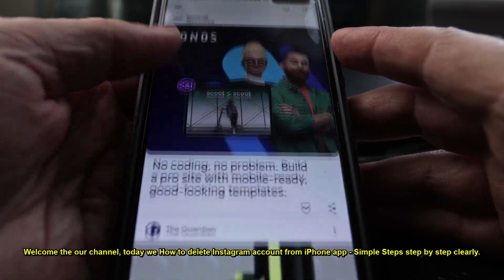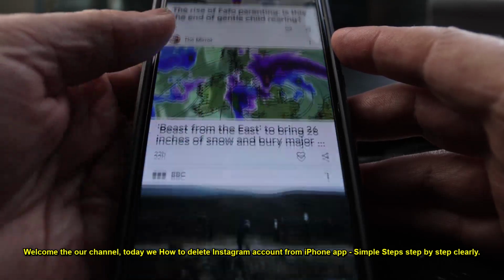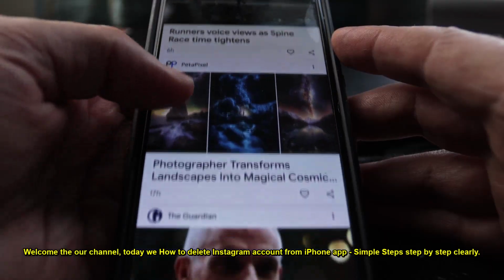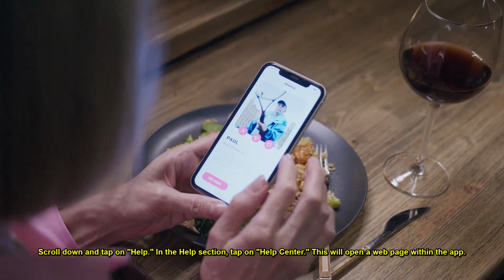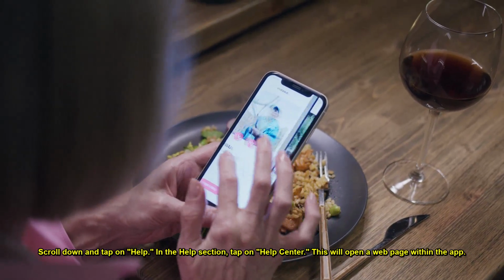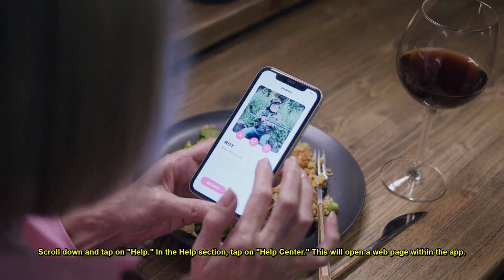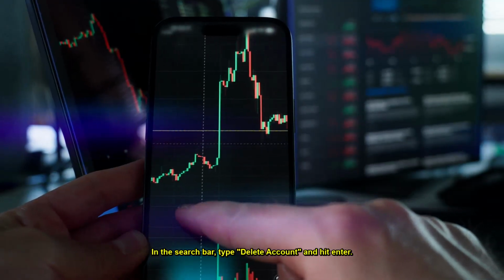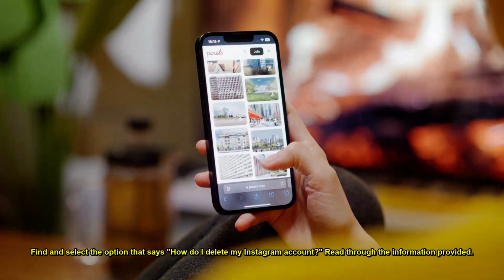How to delete Instagram account from iPhone app - Simple Steps